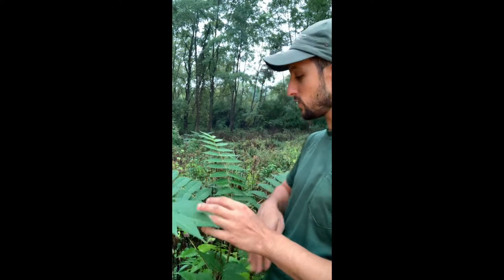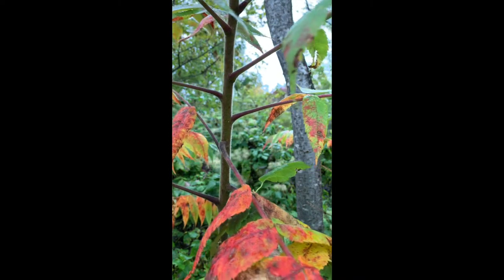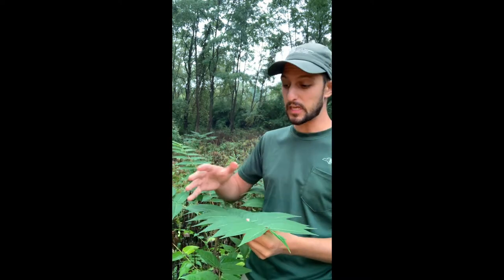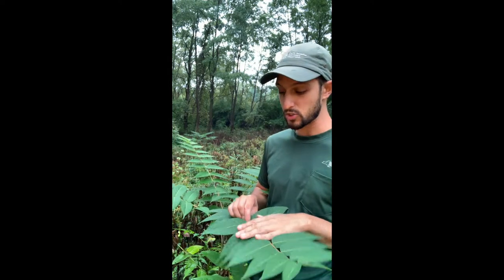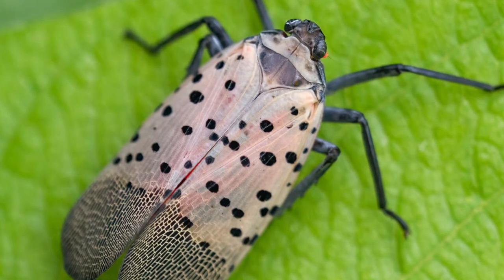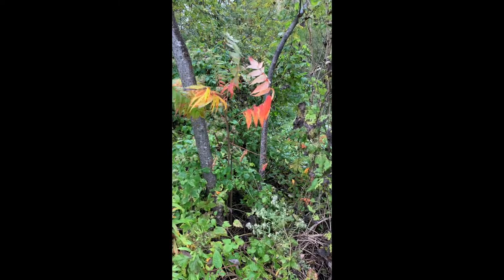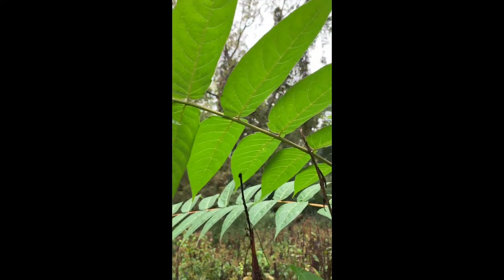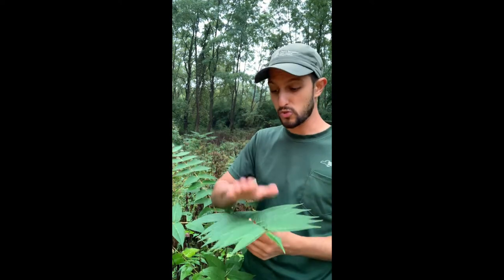Nature Detectives: Mystery of the Cheerios Tree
This tree smells like cheerios and is hiding a dark secret.

Nature Detectives, we need your nature tools and nature clues to figure out what plant this is and how it affects us every single day.

Like Nature Detectives? You'll love our free, in-person guided experiences. Check out our schedule of guided walks and lessons under "Upcoming Events:"

Come visit our educators at the Humphrey Nature Center at Letchworth State Park, between the Visitor Center and Inspiration Point.

Are you a teacher? Book a field trip with us by calling (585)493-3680.
This video was originally posted on social media on Oct. 5, 2021 and later updated to our newly-created YouTube channel.